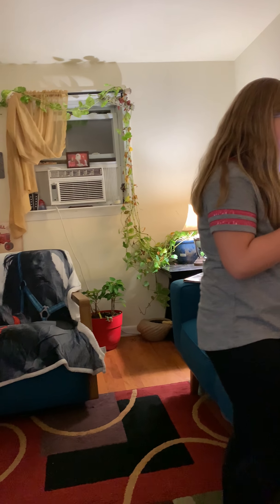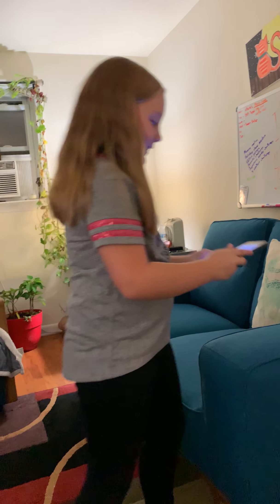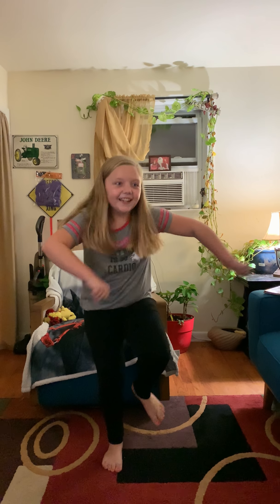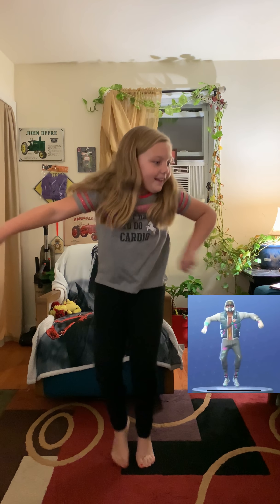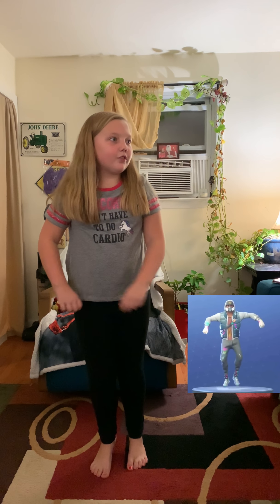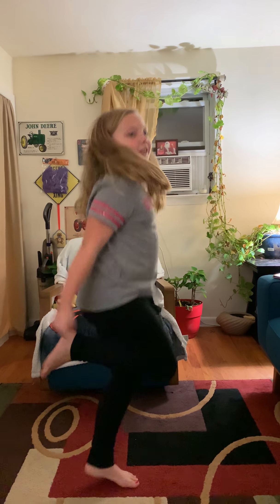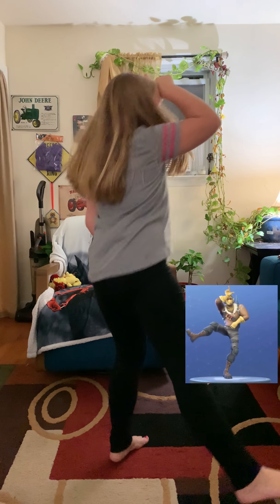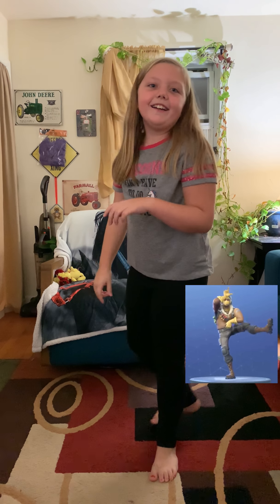FORTNITE Dance Challenge (real life)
My editor destroyed this video when uploading and uploaded it three times so we have decided to leave it. I think its time for a new editior.

OMG! I just live to dance! I do not know if anyone knows but I use to do gymnastics and now I do ballroom dancing. So this is like my favorite thing to do. Everyone is going to ask if I play fortnite and not really. I do try the games and we have the games but I usually like watching my dad. He is rea;;y good at all these games. Hope you really enjoyed this one. Let me know what dances you liked the best and what ones you want to see in the next video!!